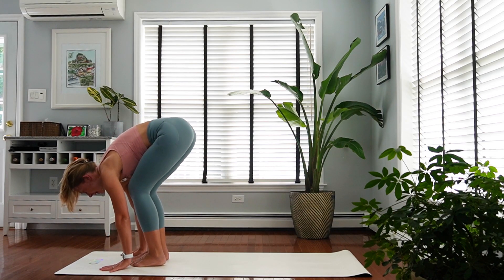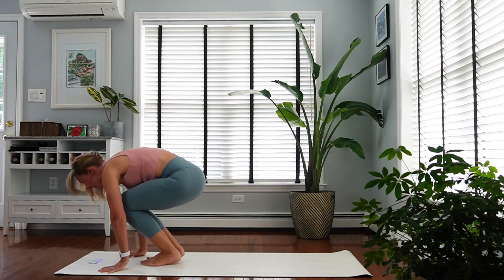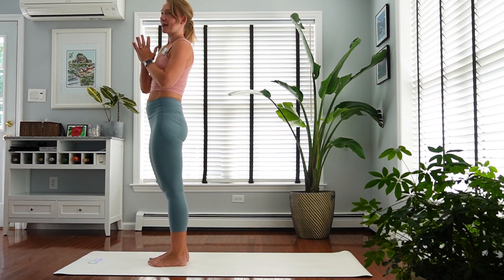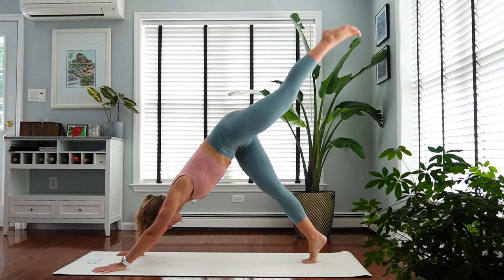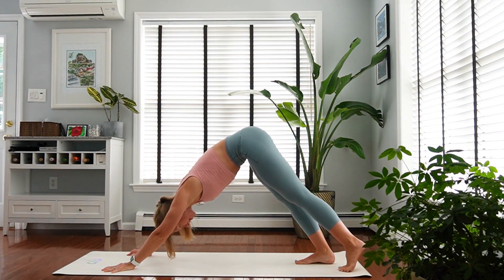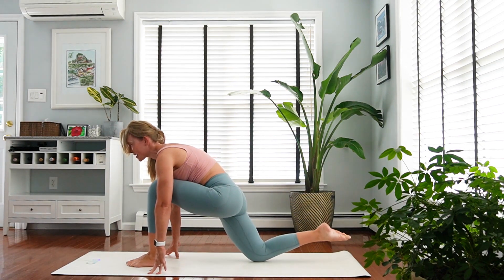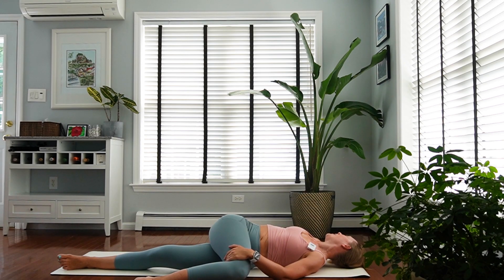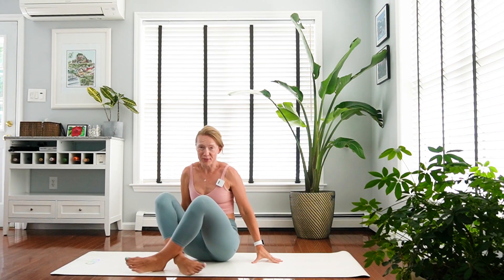15-Minutes Power Yoga // 15-Minute Vinyasa Yoga Practice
This 15-minute flow will get you moving through a few rounds of sun salutations. Use this short practice to add some movement to your day. All levels are welcome!

Video breakdown:

0:00 Intro
0:30 Sun Salutation A
4:30 Sun Salutation B with variations
11:18 Handstand hops for added cardio
12:25 Cool down